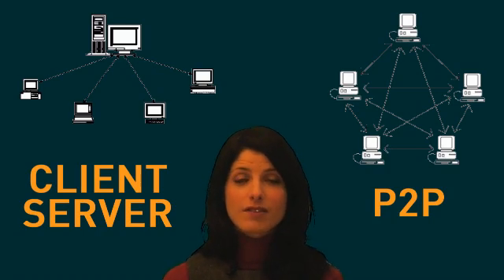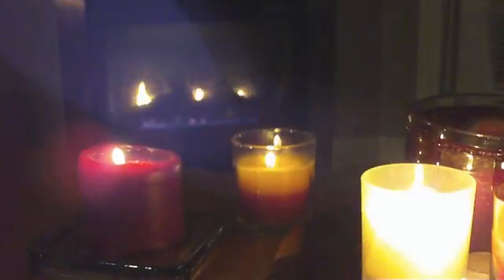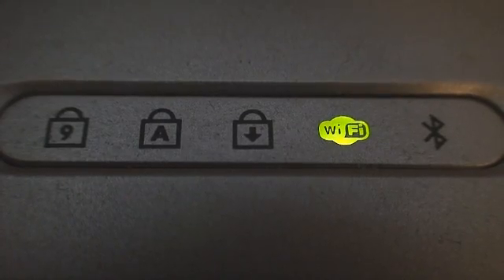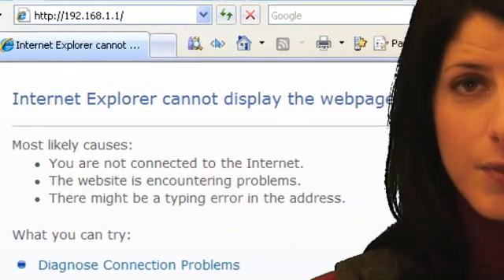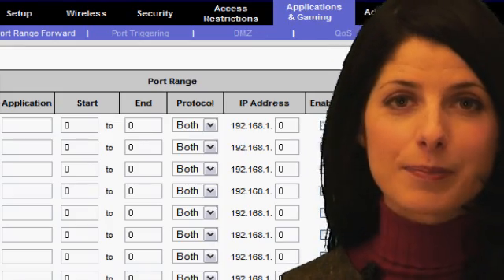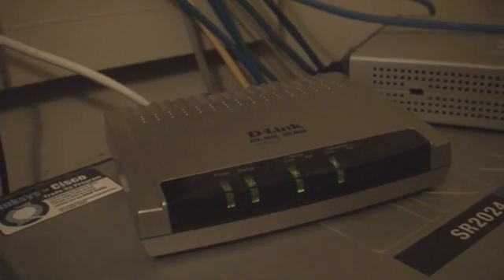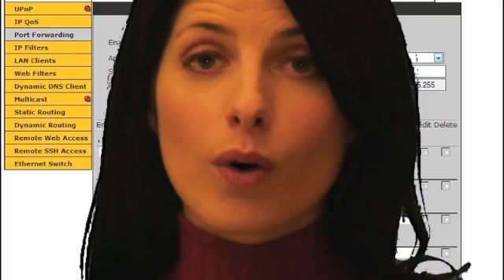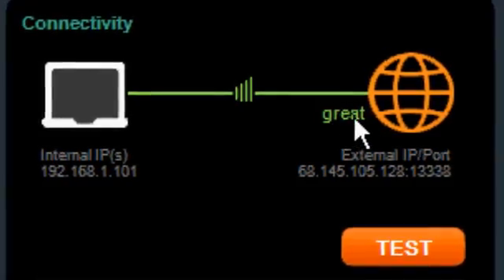GWABS - Port Forwarding - v52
GWABS Operator Interface connects in "peer to peer" fashion with other operators. TO be able to challenge ALL potential opponents, you must open a port on your router and direct it to the IP address of the PC running GWABS. Let Sarah Blue walk you though this process.